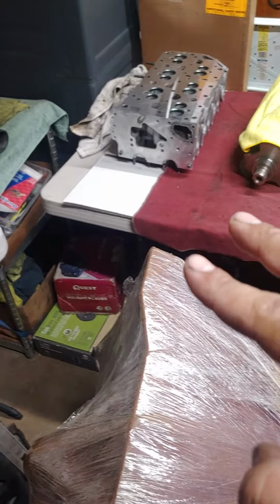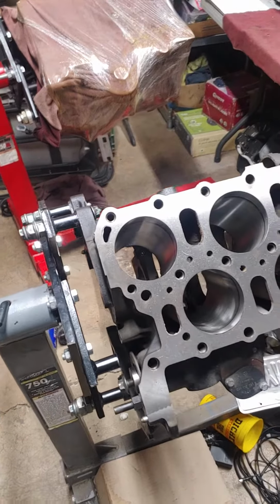12v VR6 valve install tonight!